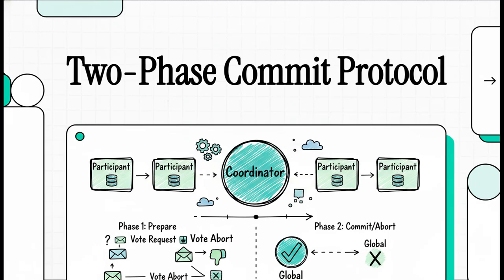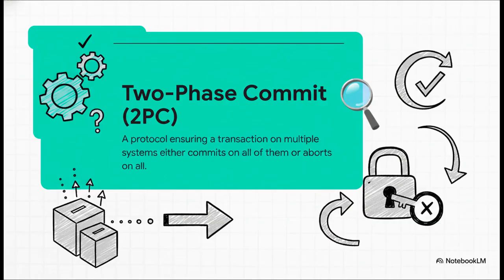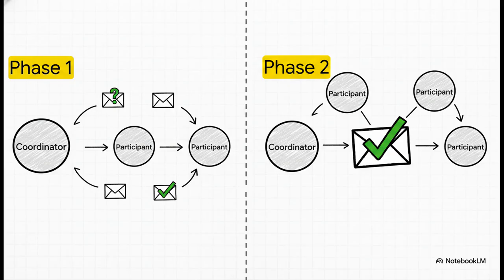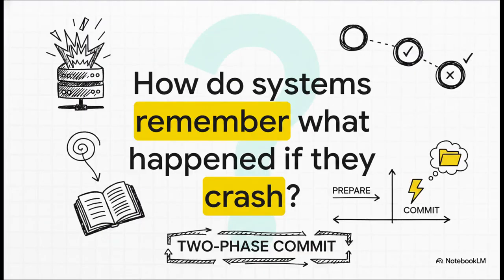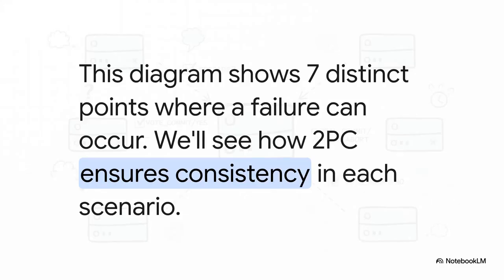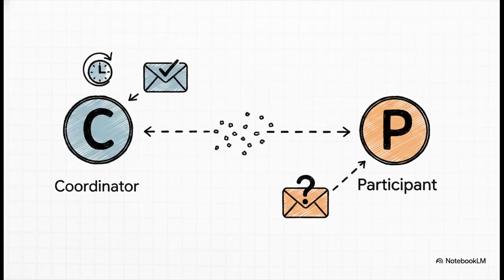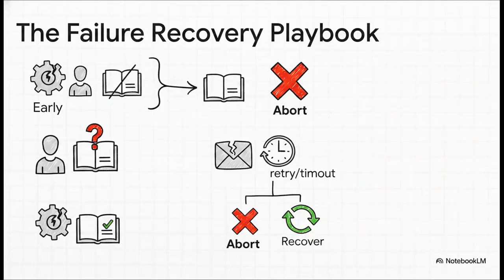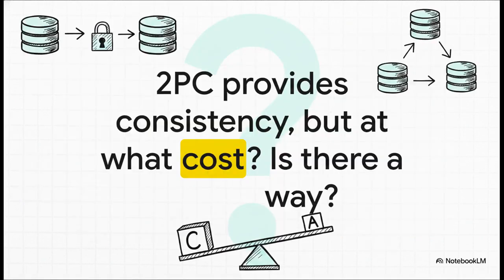12. The Two-Phase Commit Protocol | Distributed Systems | Generated by NotebookLM